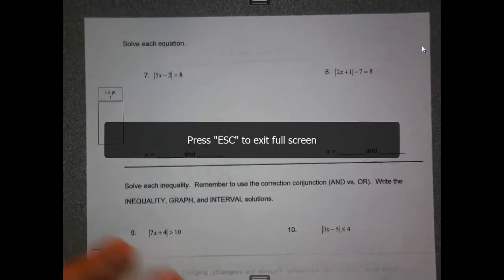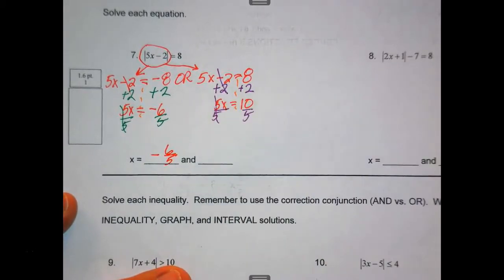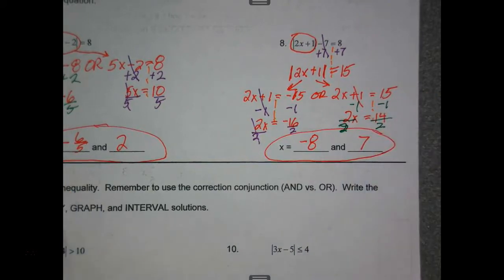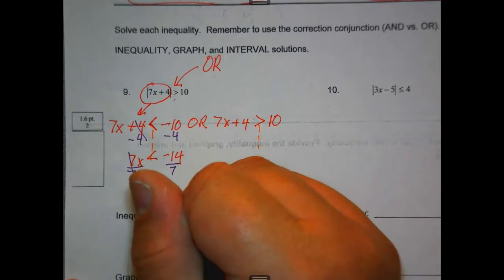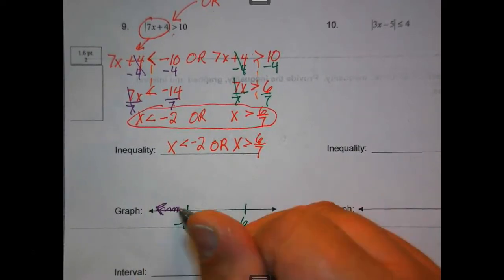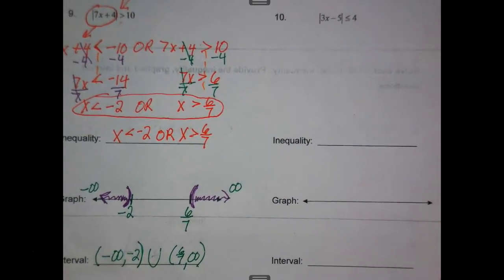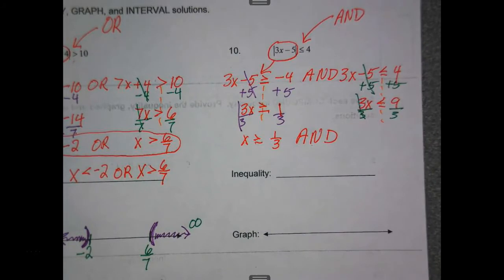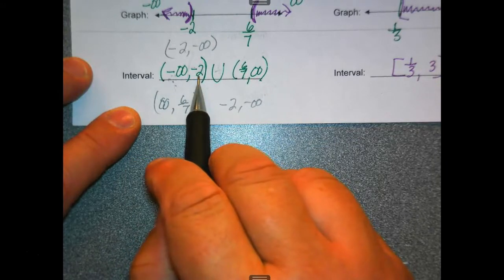A2 - Note Key - Review Summative #3 2018-2019